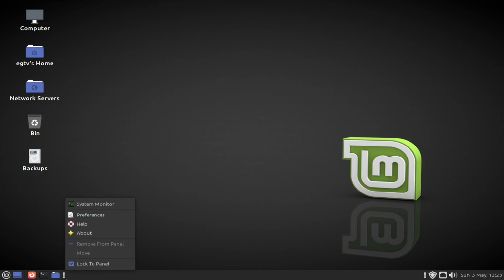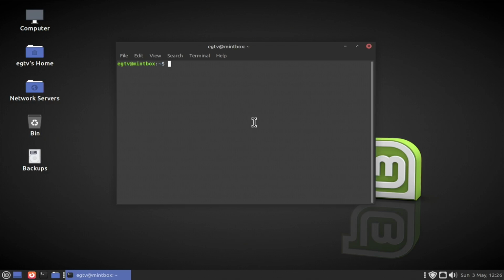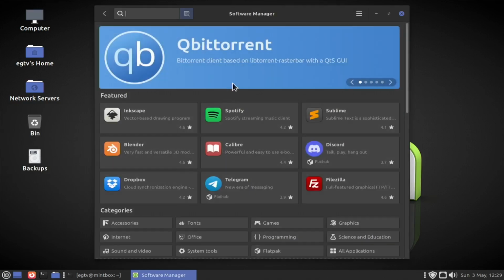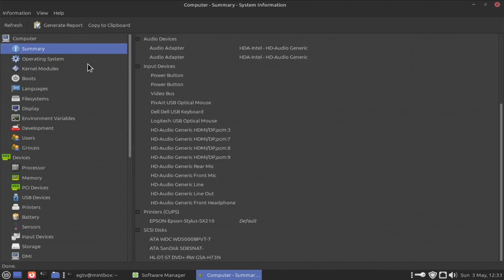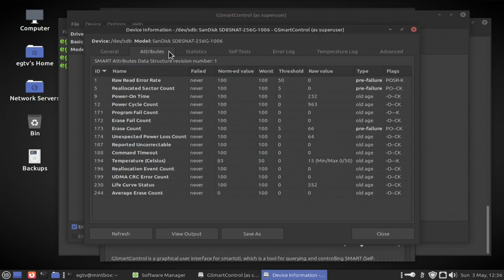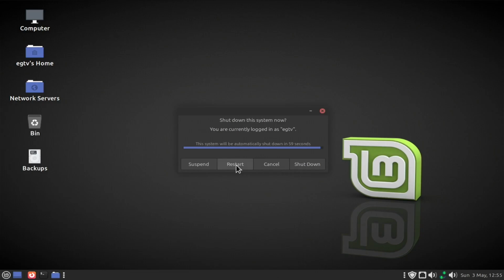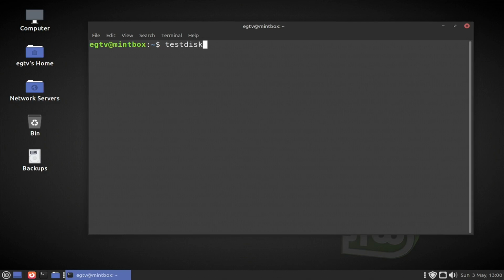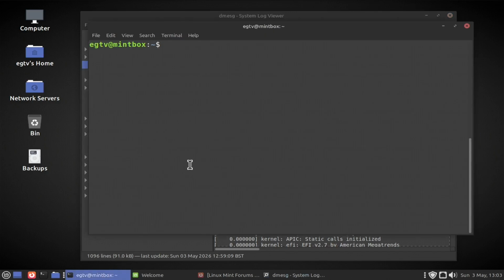System Health - Linux Mint Mate Practical Everyday Use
This video is an overview on basic maintenance system checks or system health checks that will help new users keep an eye on their Linux Mint (Mate, Cinnamon, XFCE, LMDE) through the available Terminal based or GUI based options for monitoring temperatures, Disks health & condition and also RAM checks that might be helpful to know.

Use the related article here to follow along as well and also as a reference if you need more help.